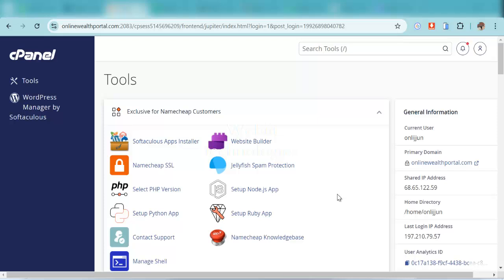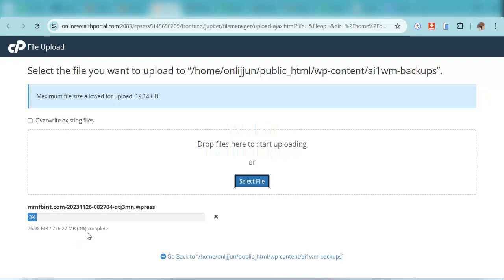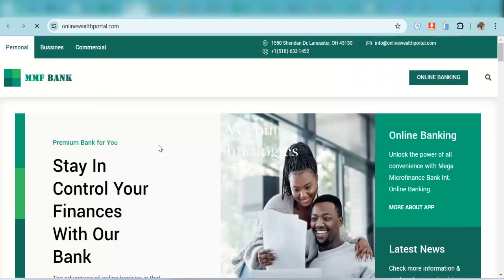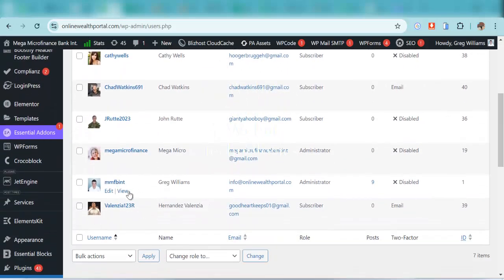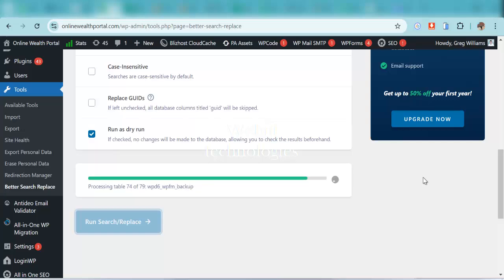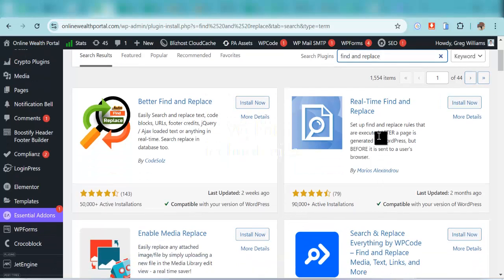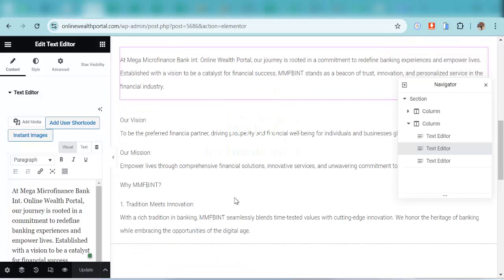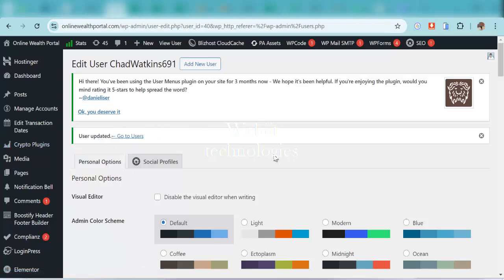How to Build a Fully Functional Banking Platform with Wordpress 2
Want to build a secure and professional banking website using WordPress?
In this comprehensive step-by-step guide, we walk you through the entire process of creating a WordPress-based bank website from scratch. Whether you’re setting up a digital banking platform, offering online banking services, or simply creating a website for your bank, this video covers everything you need to know to get started.

What You'll Learn in This Video:
Choosing the Right Hosting for Your Bank Website – Learn how to pick a hosting provider that ensures security and high performance.

Installing WordPress for a Secure Bank Site – Quick and easy steps to install WordPress and get your website running.

Selecting the Best WordPress Theme for a Bank – Discover professional themes tailored for financial institutions, ensuring trust and credibility.

Essential Plugins for Bank Websites – Add powerful functionality like online payments, customer support, and security features.

Setting Up User Accounts and Security Measures – Protect your customer’s data with robust security practices and user-friendly features.

Designing Your Bank Website – Tips on organizing your pages, such as savings accounts, loans, customer support, and more.

Optimizing for Speed and Performance – How to ensure your bank website loads quickly, providing a seamless experience for your customers.

SEO for Banking Websites – Optimize your content to rank higher on search engines and attract organic traffic.

Why Build a WordPress Bank Website?
WordPress is an open-source platform known for its ease of use, flexibility, and scalability. It allows banks and financial institutions to create secure, professional websites without needing extensive coding knowledge. Whether you’re launching a new digital banking service or upgrading an existing one, WordPress offers all the tools you need to create a functional and aesthetically pleasing website.

User Account Management – Secure and easy access for customers to manage accounts and transactions.

SSL Encryption – Essential for protecting sensitive customer data.

Responsive Design – Ensures your site is mobile-friendly, as many users access banking services via smartphones.

SEO Optimization – Learn how to optimize your website for search engines, driving traffic and visibility.

Payment Gateway Integration – Enable online banking services and allow users to transfer funds securely.